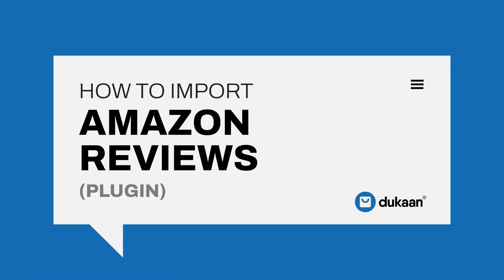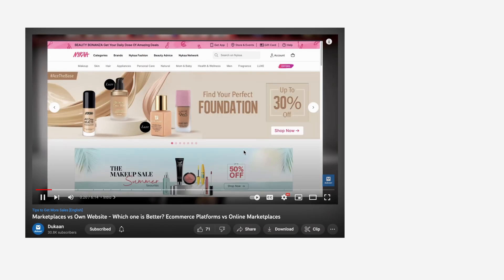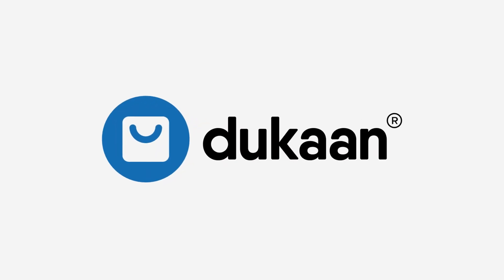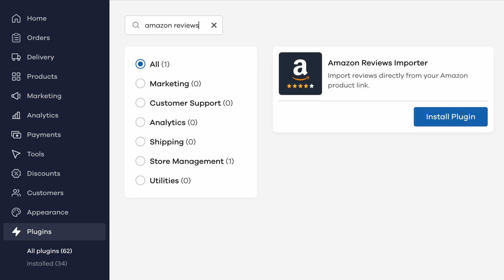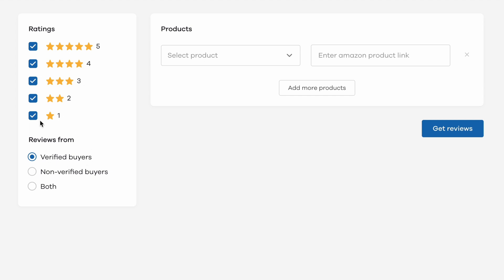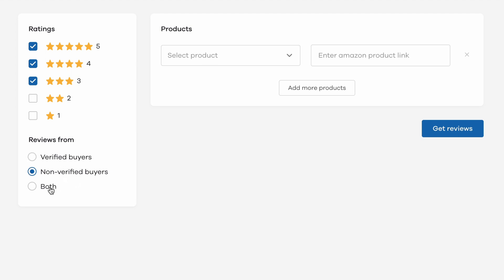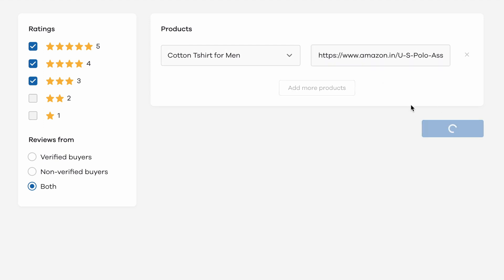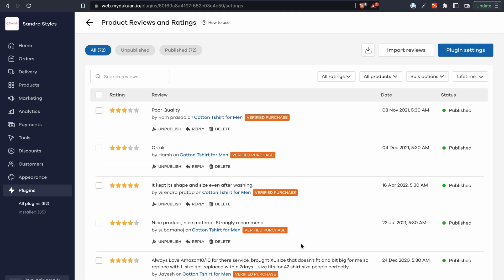How to use Amazon Reviews Importer Plugin | Import Amazon Reviews to Dukaan | Dukaan Plugins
If you’re a business with an omnichannel presence, you’d have the same products listed across multiple platforms and marketplaces.

Amazon is the popular go-to marketplace because of its vast traffic potential that it can generate for your products.

But as we mention time and again, selling on Marketplaces have their own set of setbacks and complications.

To save yourself from their grasp, selling products through your own website is the way to go.

When you do so right now, it might worry that you’ll lose out on all the product’s reviews and ratings from Amazon.

With Dukaan, you don’t have to worry about that anymore!

Our Amazon Reviews Importer plugin lets you import all your product’s reviews in just a few simple steps.

Use this plugin today and import all your reviews from Amazon in just a few simple steps.

Happy selling!